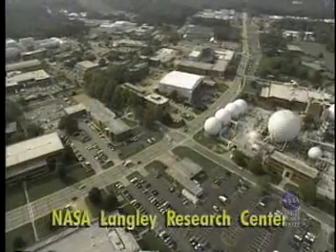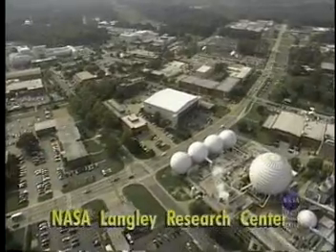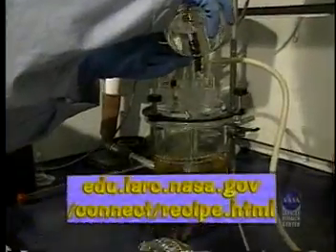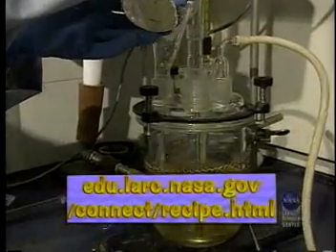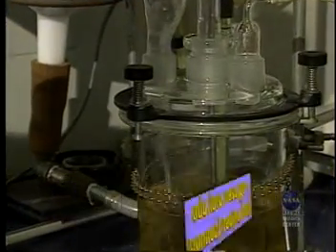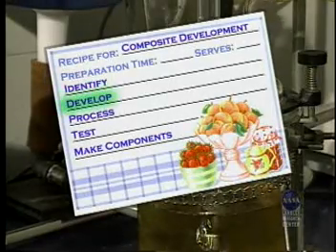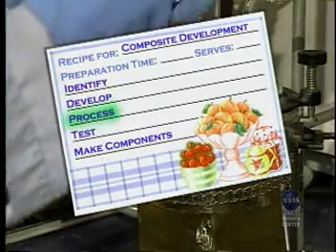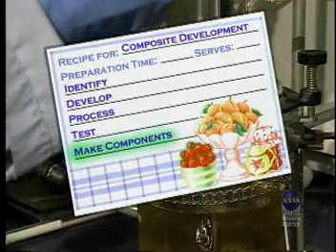Composite Materials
NASA Connect Segment exploring composite material, what it is, and how it is made. Explains the goals of composites are to develop stronger, more durable, lighter weight materials for space vehicles.